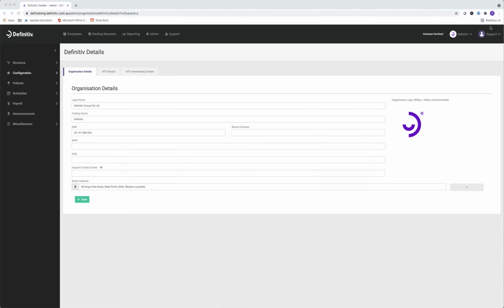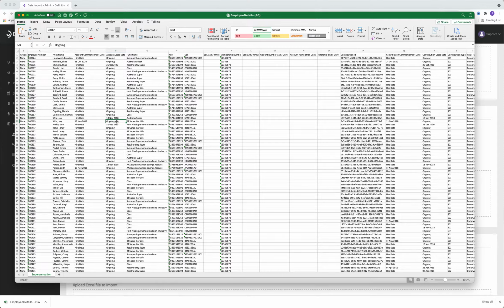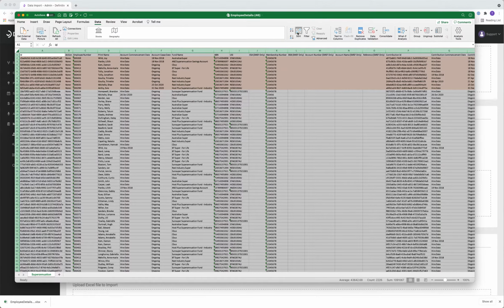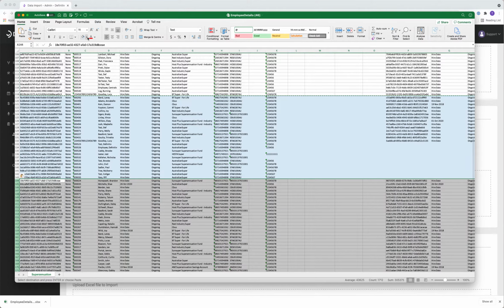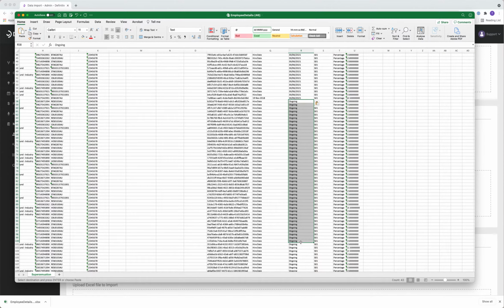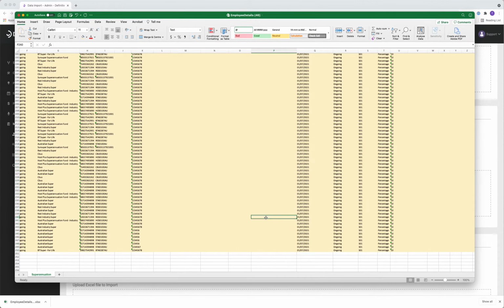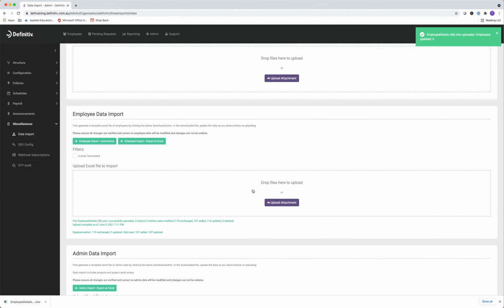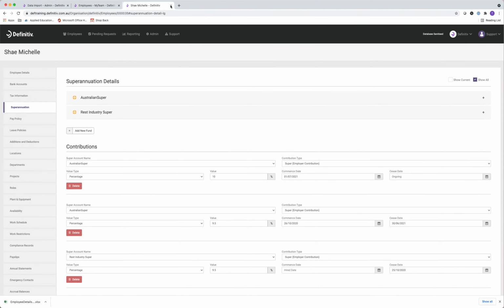Super Guarantee Increase Demonstration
This video will show you how to implement the super guarantee increase of 10% throughout your organisation in a quick and easy manner.

IMPORTANT: In this video, it mentions using the date of the first full payrun in the new financial year. Please note, this is incorrect and the commencement date should align with the start date of the first payrun with a payment date in the new financial year. Please refer to the .PDF guide supplied in our communication for more information.